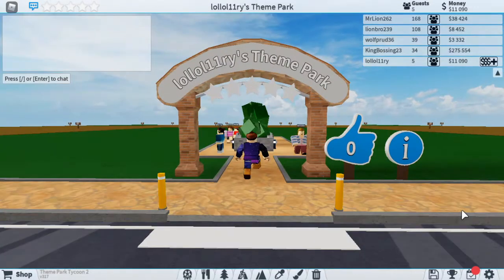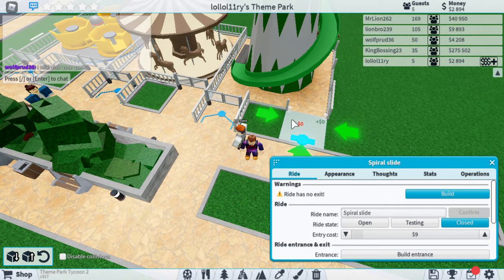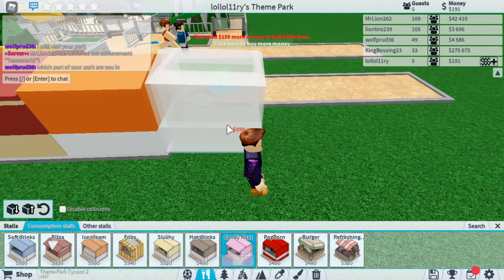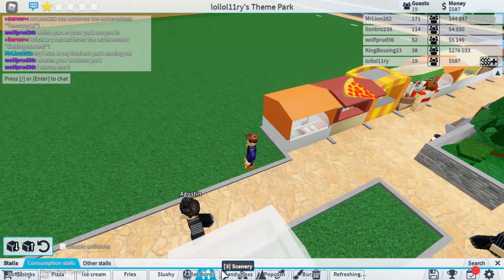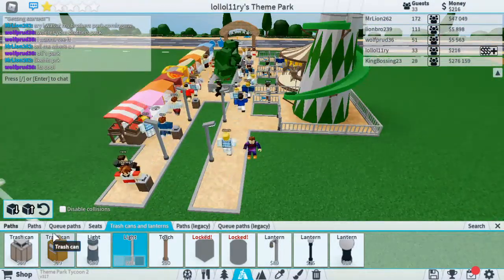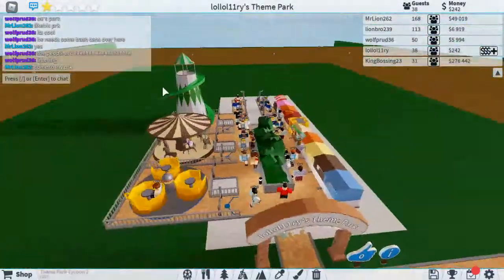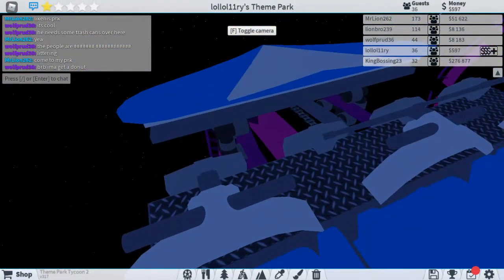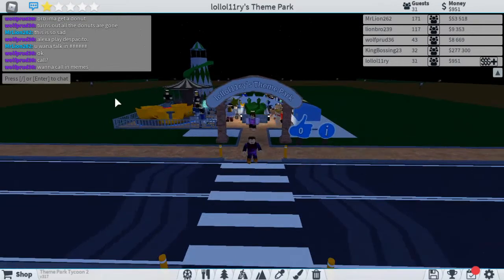Theme Park Tycoon Episode 1 | GETTING STARTED | Roblox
LOVE YALL MERRY CHRISTMAS IN 2 DAYS!